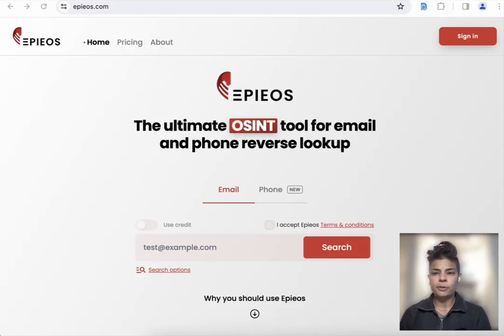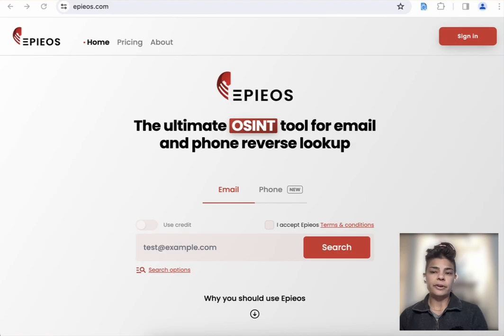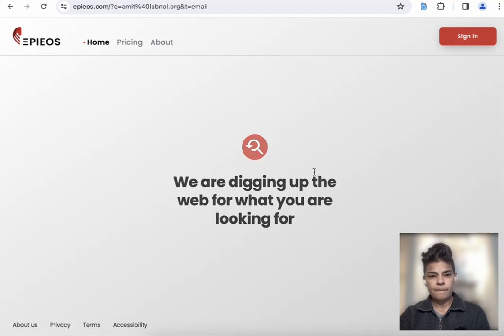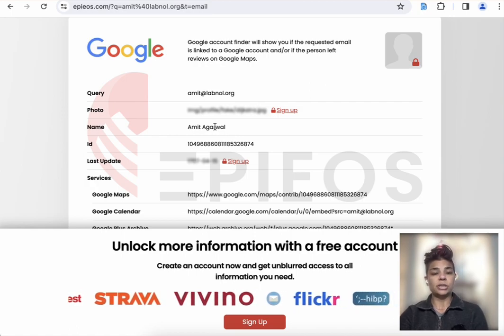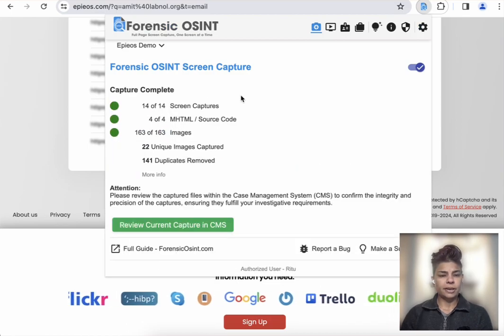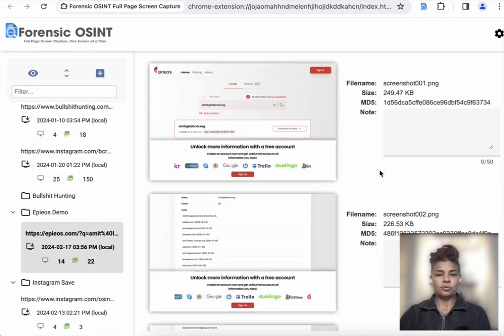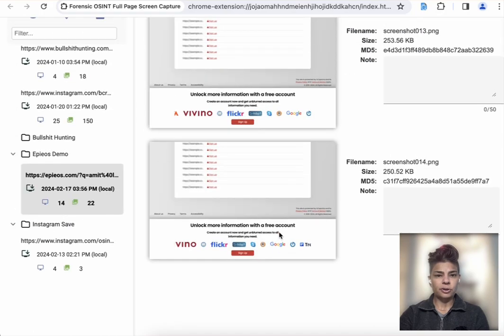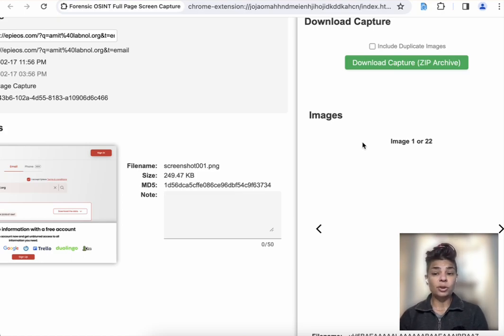Exploring Epieos with Forensic OSINT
🔍 Excited to share my latest investigative video! Discover how I move through research with the combo of Forensic OSINT and Epieos. 🚀 Watch as I uncover details and reveal valuable insights effortlessly. Capture screenshots using Forensic OSINT with crucial details intact!